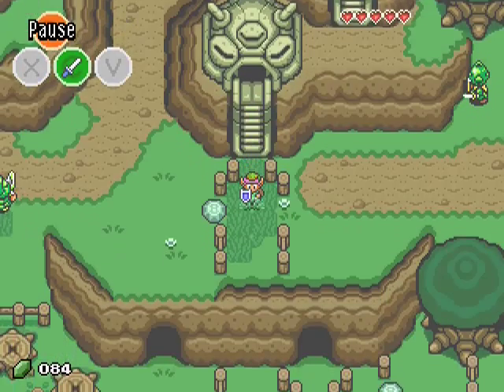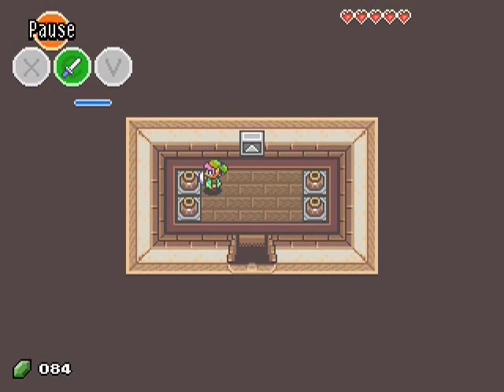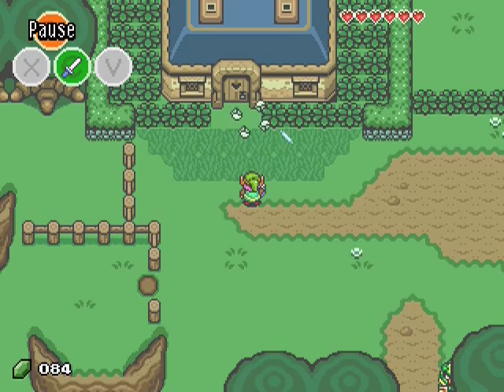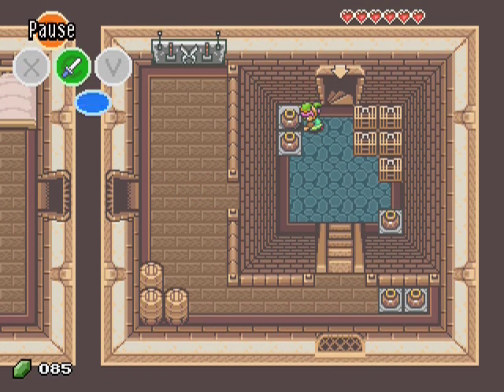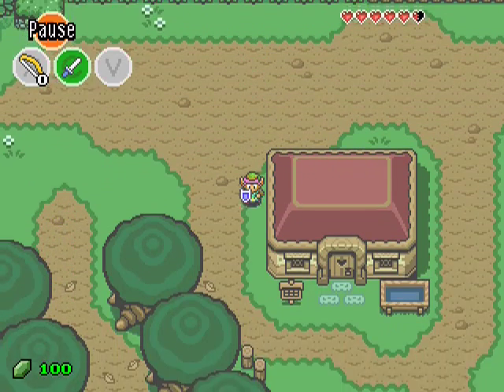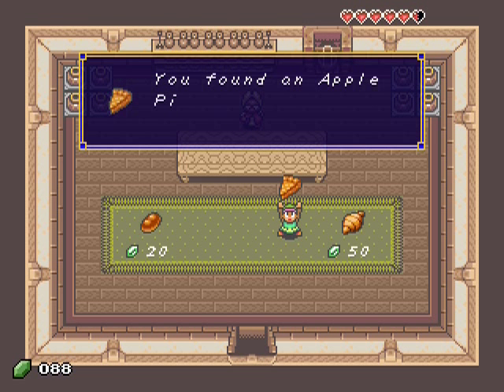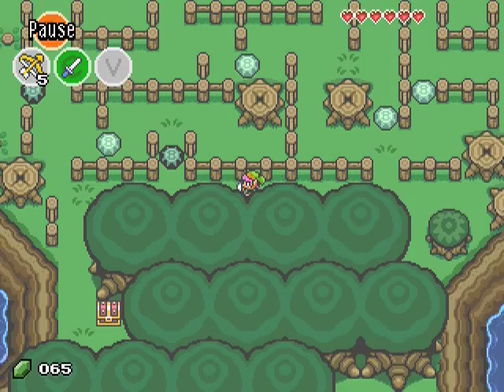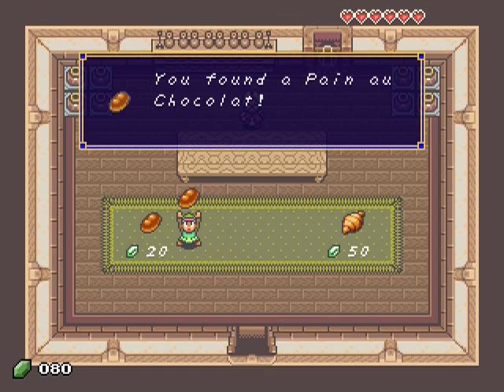Legend of Zelda Mystery of Solarus DX Walkthrough - E3: Bow and Arrows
Video guide of Legend of Zelda Mystery of Solarus DX. Episode 3: dungeon 1 to dungeon 2.
We get the bow and we solve a cave to find the Roc's Key.